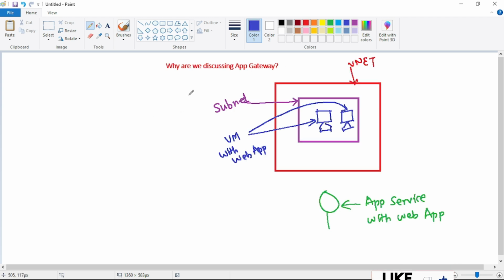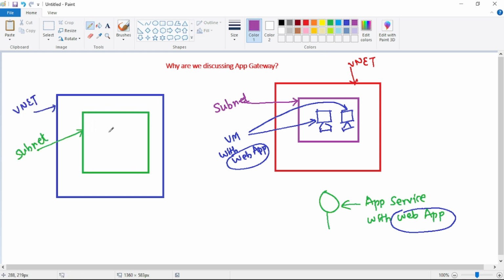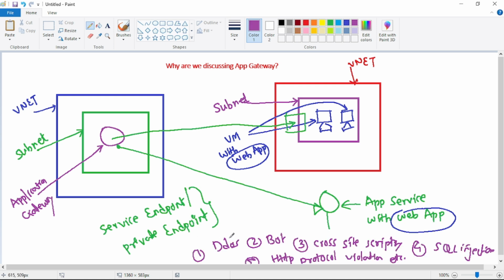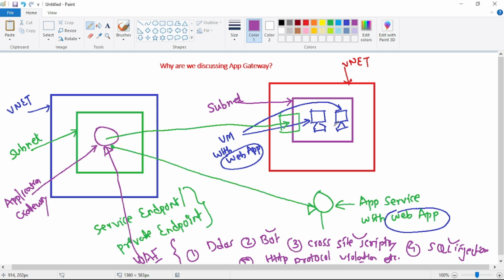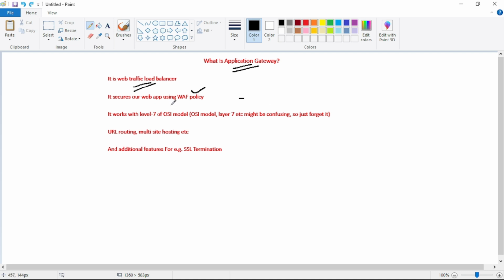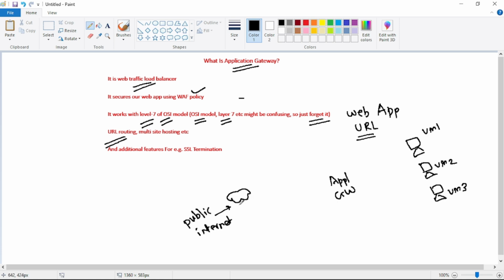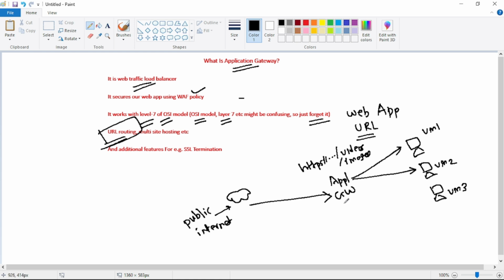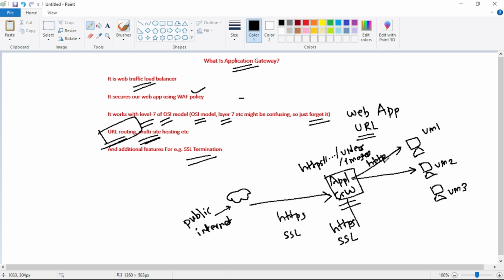What is Azure Application Gateway & Why Use It? | Part-16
Let us discuss
- What is Azure Application Gateway
- Why we use Application Gateway

Basically, Application gateway is web traffic load balancer
Application Gateway secures our web app from security attacks using WAF policy (Web Application firewall)
Then, Application gateway provides features such as - URL routing, multi site hosting, SSL termination etc